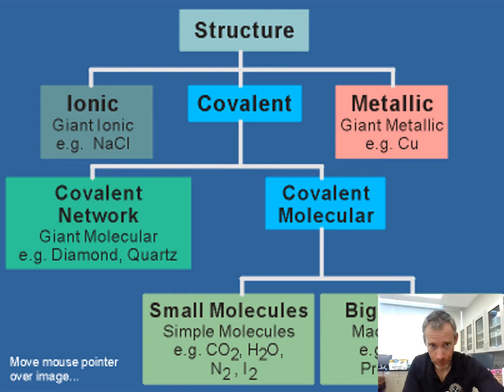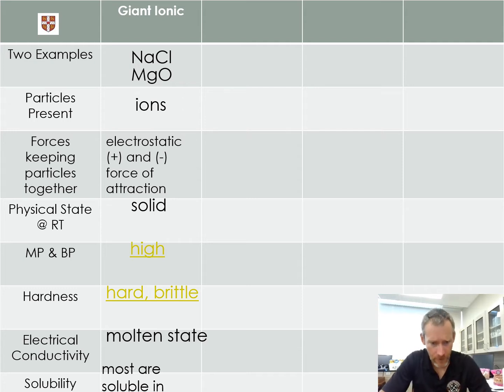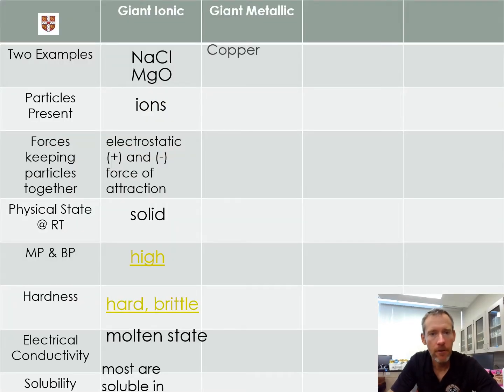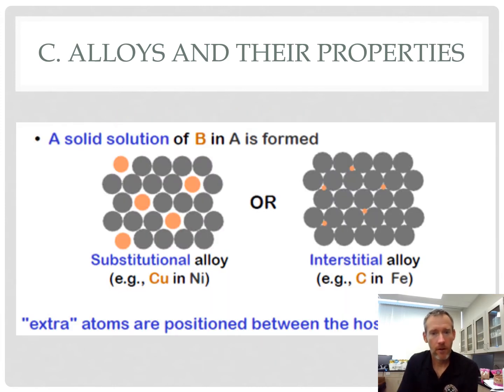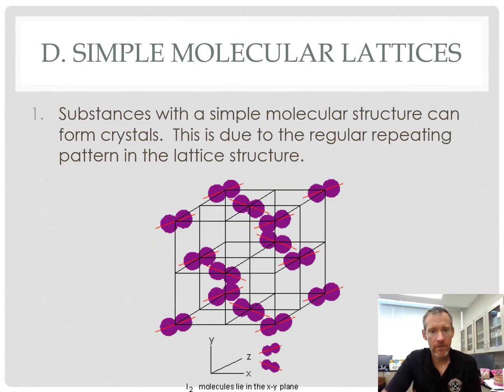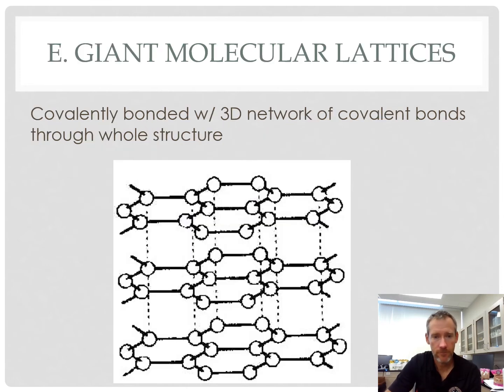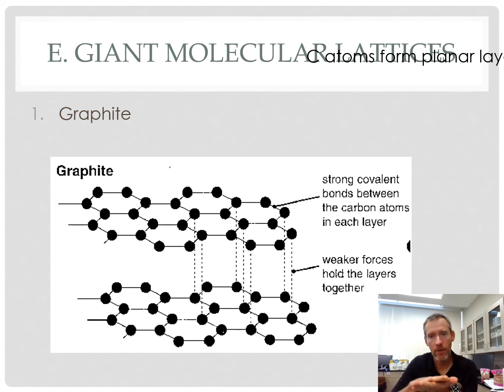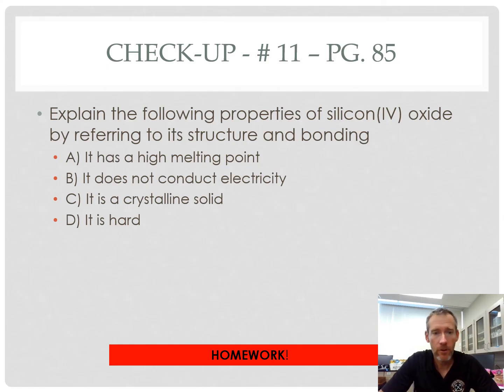Chapter 5 AICE Chem Part B